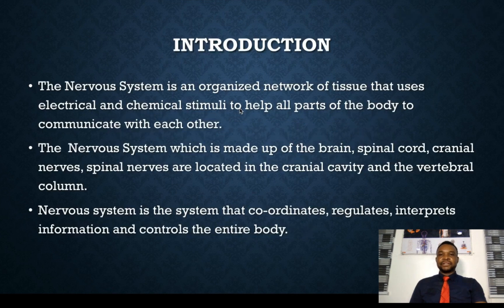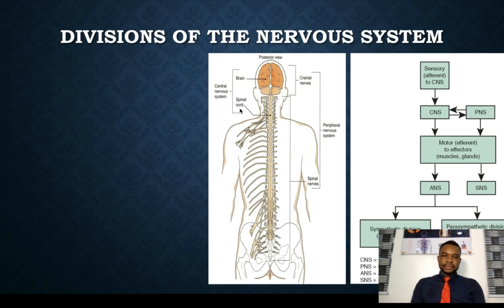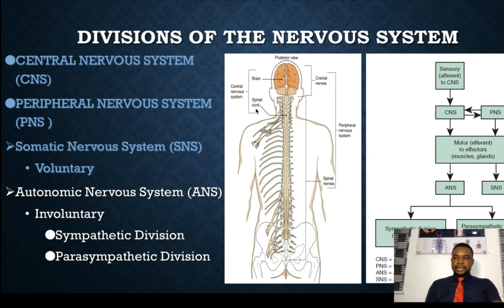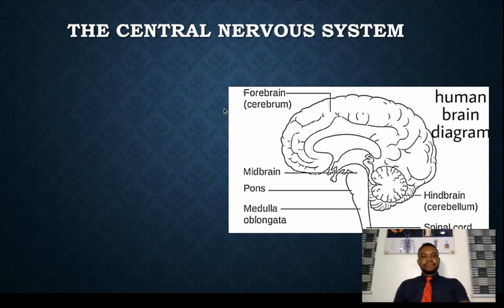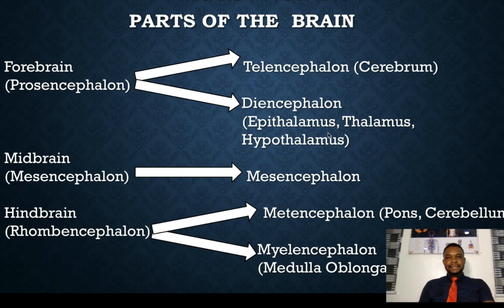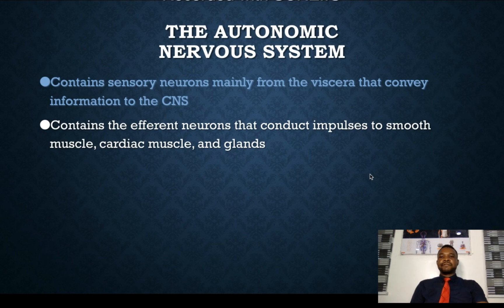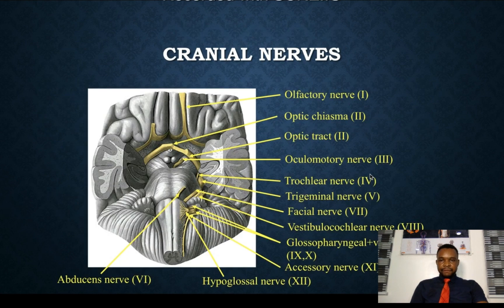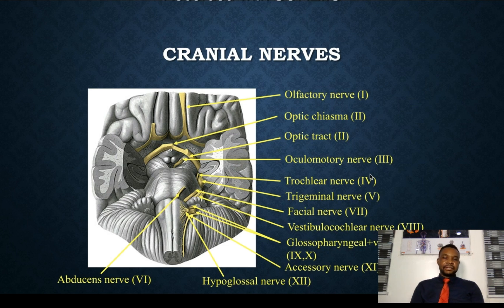Introduction and Classification of the Nervous System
Get introduced into the world of neuroscience with this brief tutorial on the introduction and classification of the nervous system.